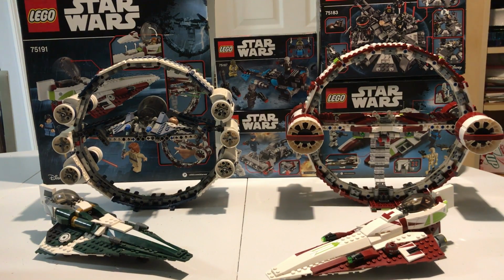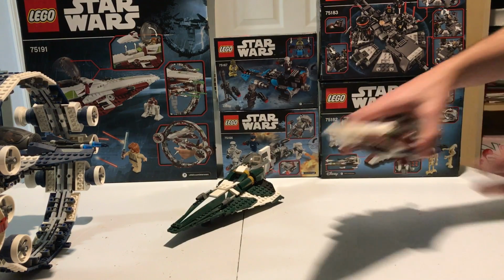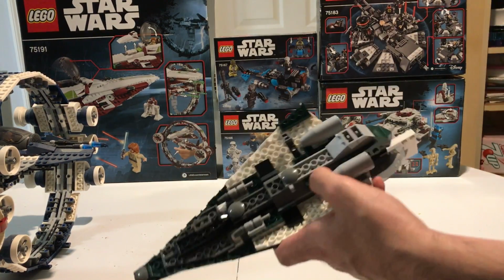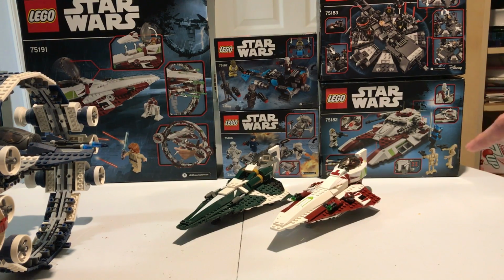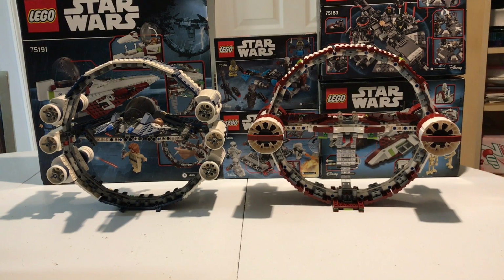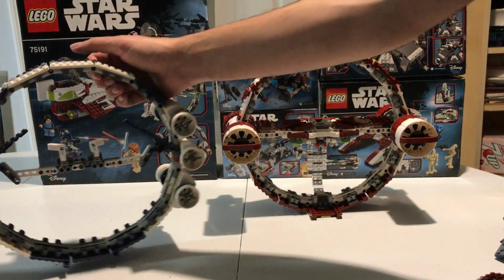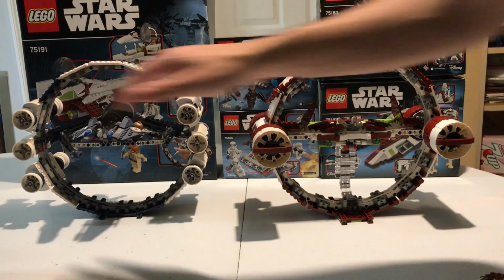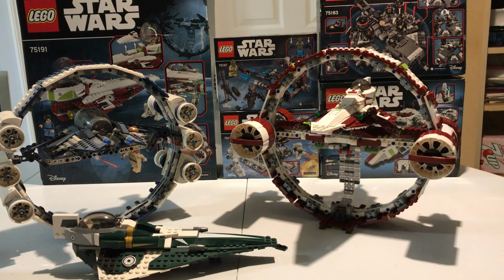Lego Star Wars Comparisons - LEGO Star Wars Jedi Starfighter with Hyperdrive™ Comparison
We look at two different comparisons. The first is the delta 7 fighter of Saesee Tiin and the new Obi-wan version. Then the 7661 hyperdrive is compared as well.